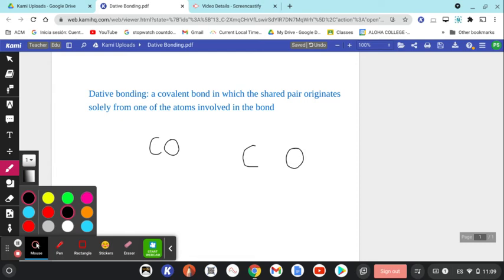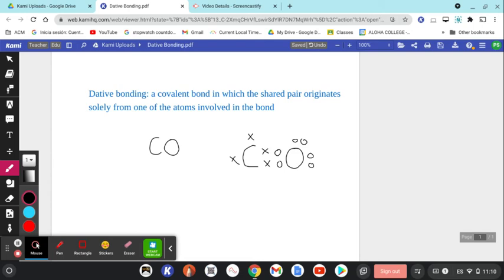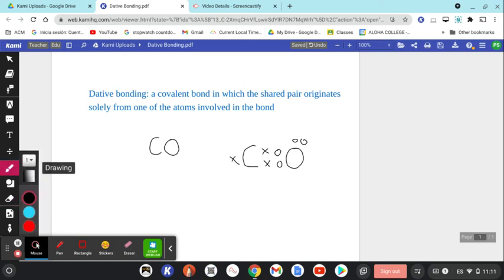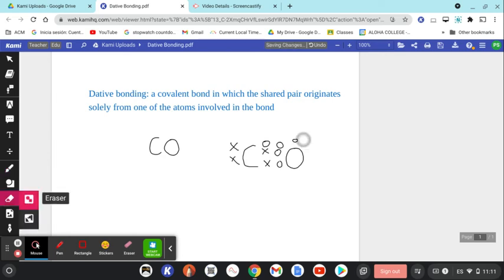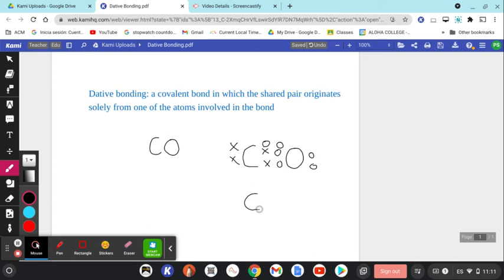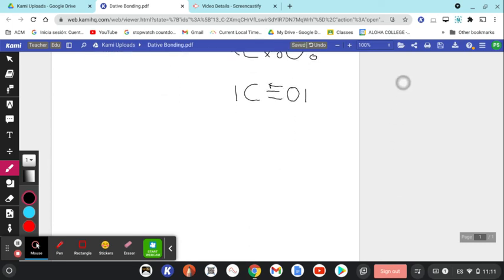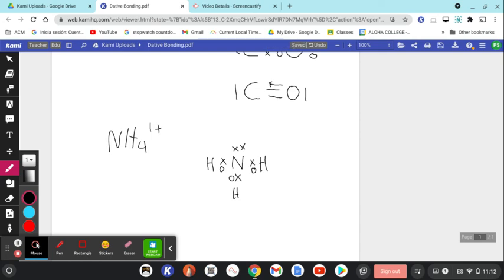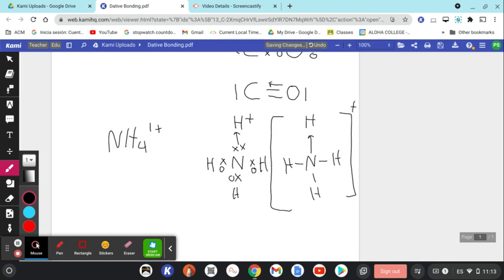IB Chemistry: Dative Bonding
In this video I explain dative bonding, a type of covalent bonding.